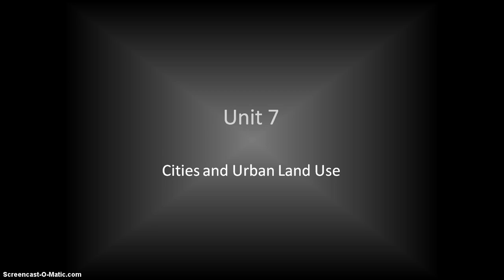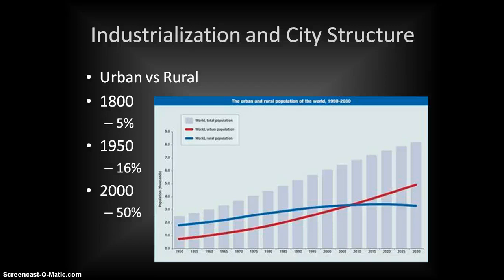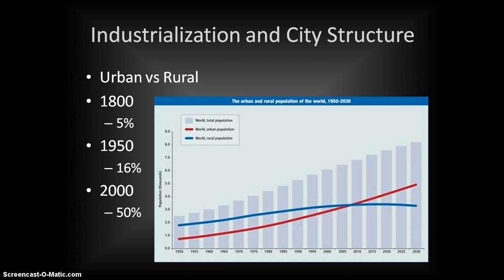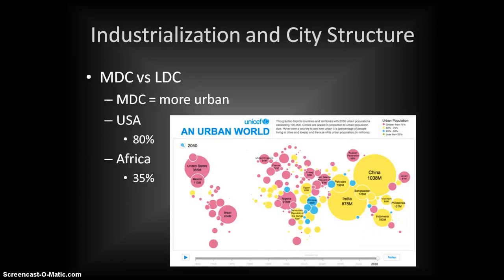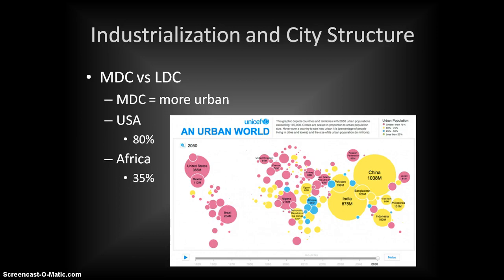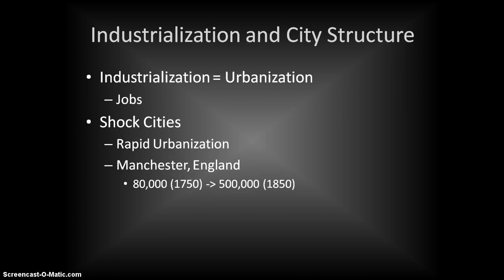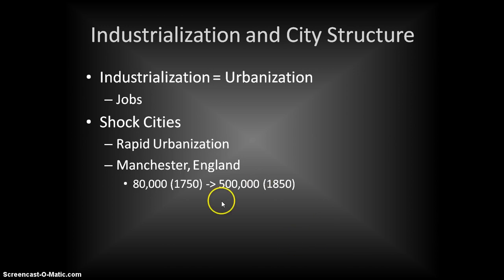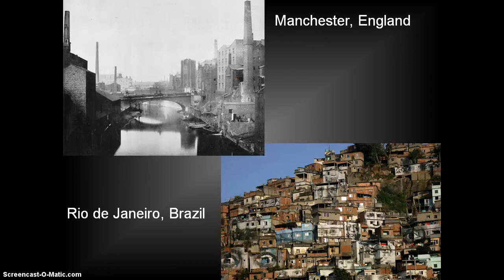AP Human Geography - Industrialization and City Structure